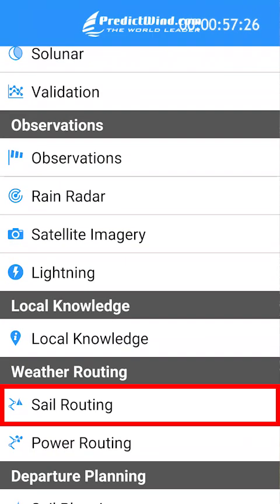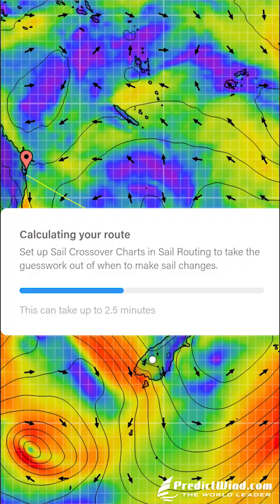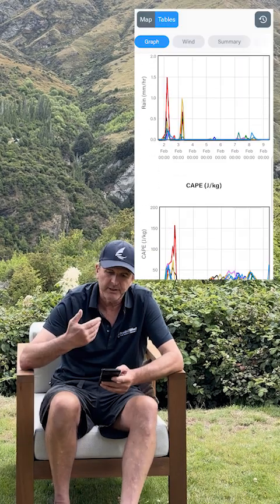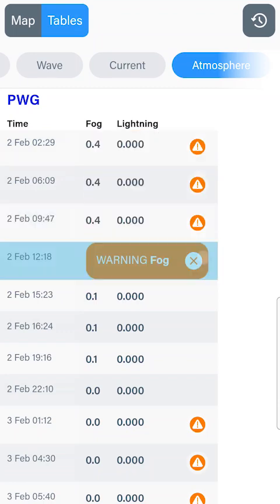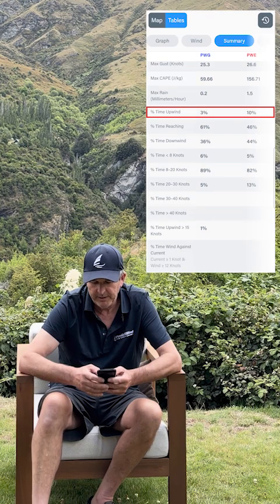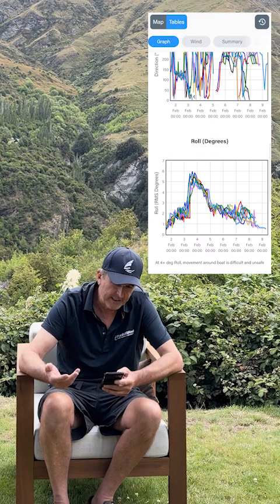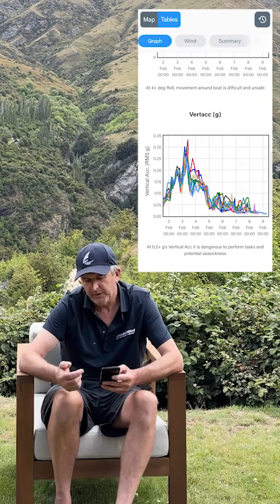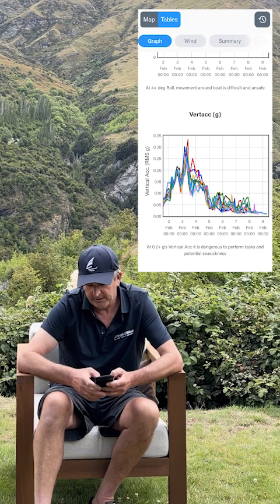Plan safer routes in 60 seconds (it's easier than you think...)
Watch how Craig Smith (Seasoned Delivery Skipper, PredictWind Weather Routing Specialist) chooses the fastest, safest route in 60 seconds ⛵